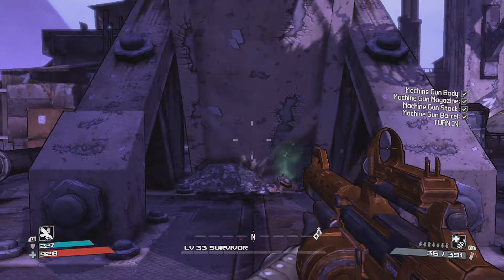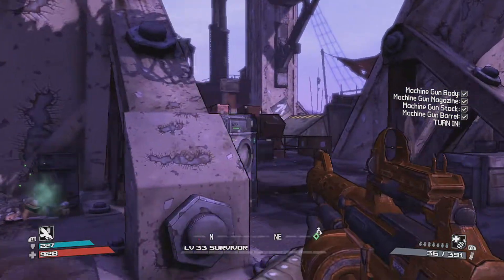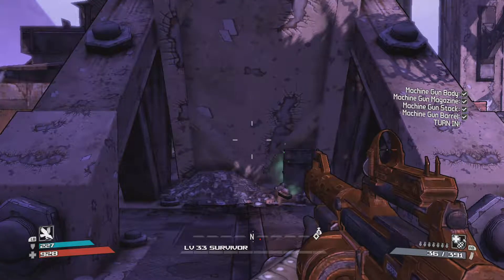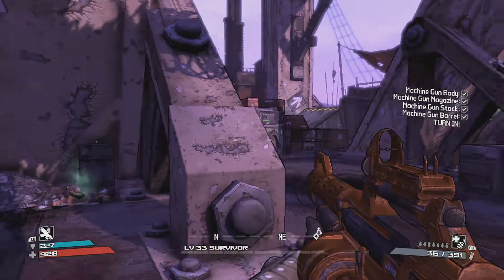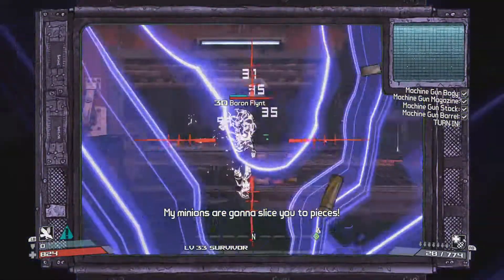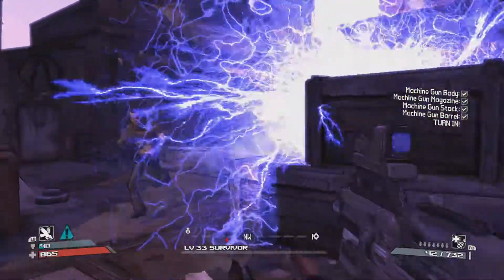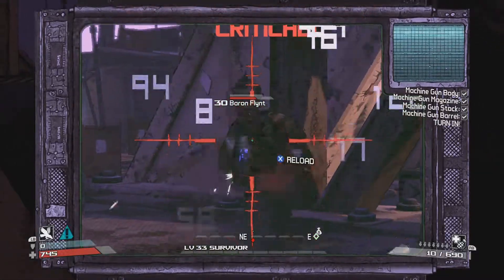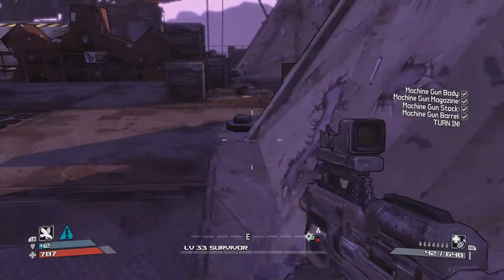Borderlands How To Beat Baron Flynt Walkthrough The Final Piece Gameplay Commentary HD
Borderlands How To Beat Baron Flynt Walkthrough Gameplay Commentary in HD 1080p 60fps.

This High Definition (HD) 1080p 60 fps Gameplay Video with Commentary shows How To Beat Baron Flynt easily and effectively in Borderlands.  This Lets Play Borderlands Walkthrough Guide includes the Baron Flynt Boss Battle from the mission The Final Piece.  This Borderland How To Beat Baron Flynt Walkthrough and the Borderlands Commentary are both provided by RockstarChris.